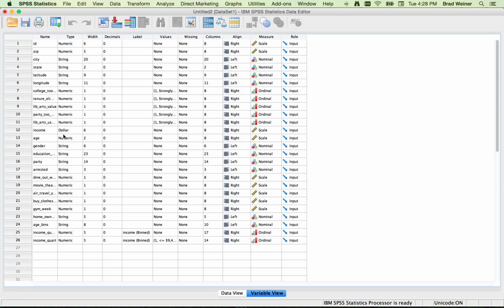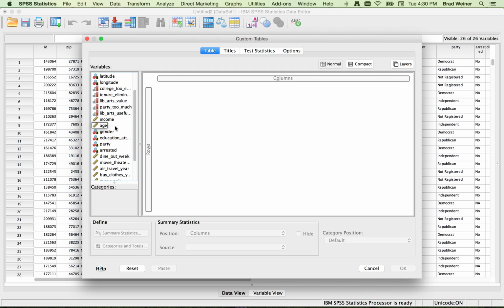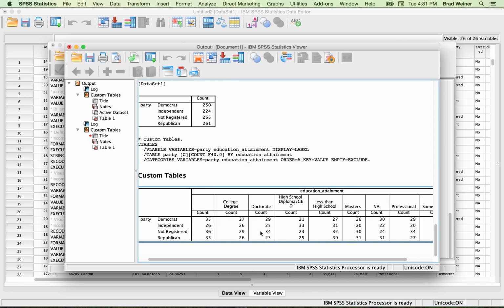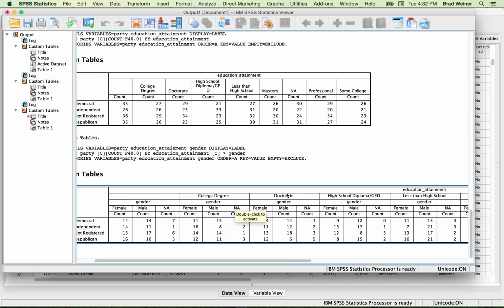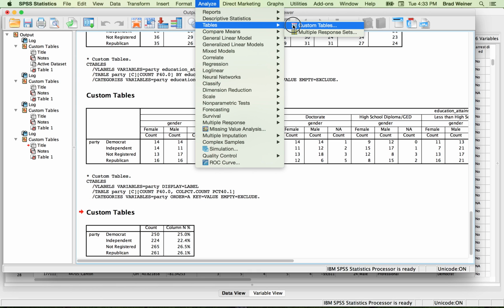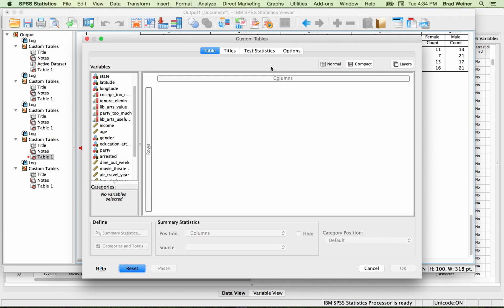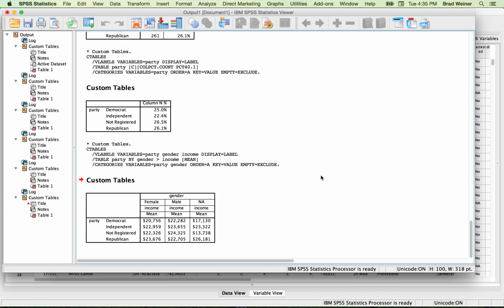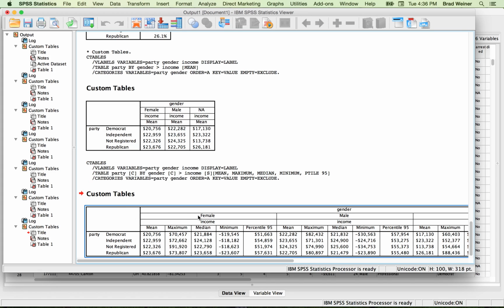Lesson #7: Custom Tables in SPSS